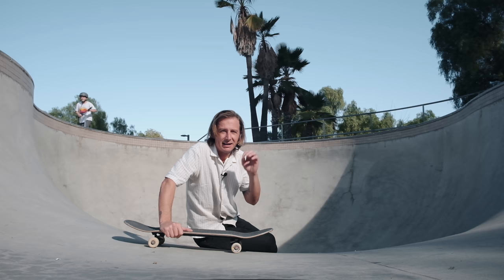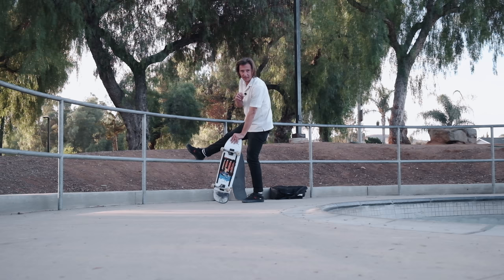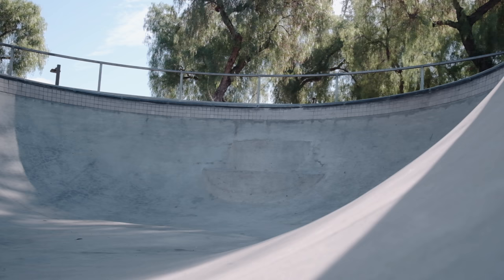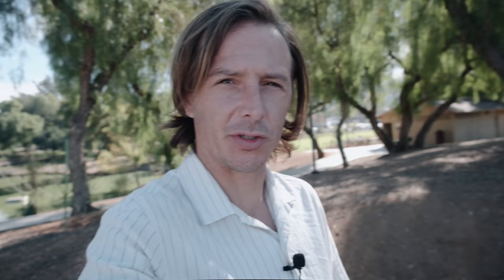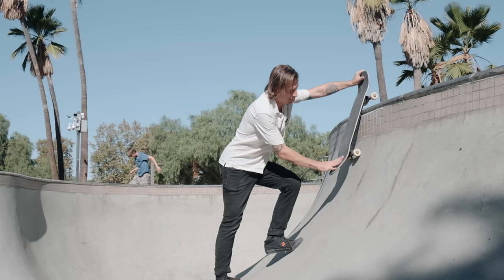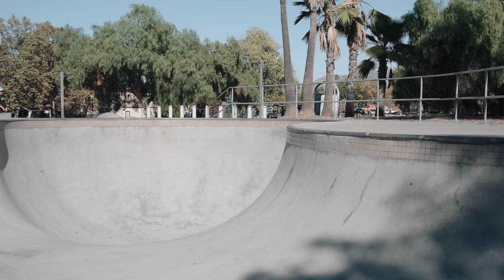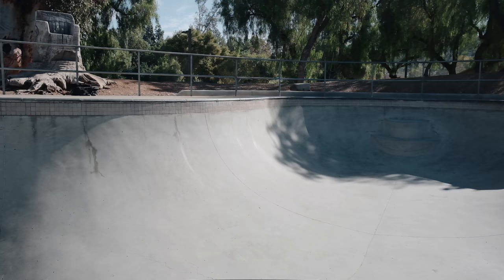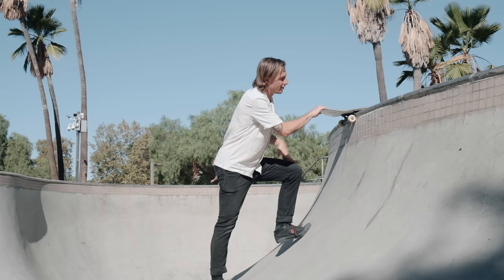How To Skate Bowls [Transition Masterclass]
All the basics of how to skate bowls in 1 video.

Chapters
0:00 Intro
0:31 Skateboarding Stretches
0:58 Bowls VS Mini Ramps
1:09 Pendulum Technique
1:28 Pumping Big Transition
2:40 Pumping
3:18 Pumping Small Transition
4:36 Backside & Frontside Carves
5:35 Scum Line Technique
6:02 Creating Lines In Bowls
11:17 Transition Videos
11:40 How To Skate Pool Copping
14:50 First Tricks In A Bowl
16:40 How To Powerslide In Bowls
18:24 Progress At Bowl Skating
18:53 How To Roll-in On Bowls
25:18 Transition Q&A